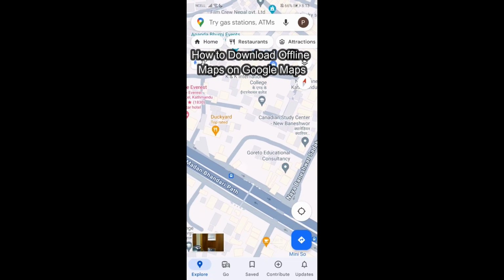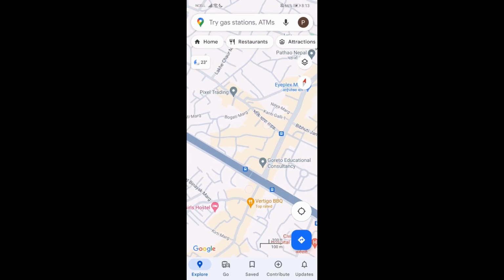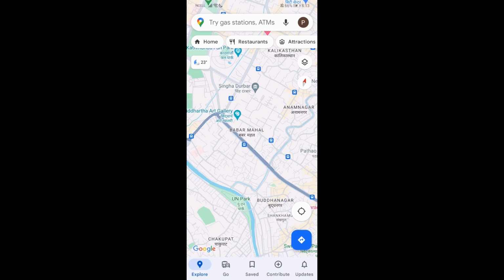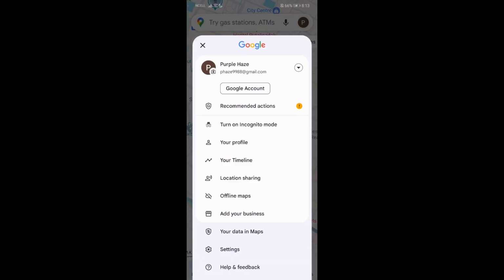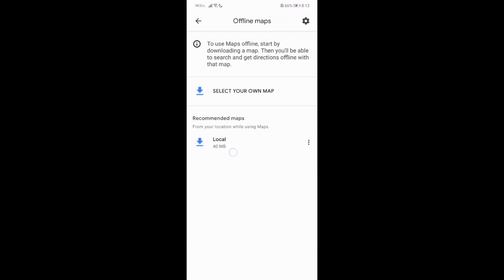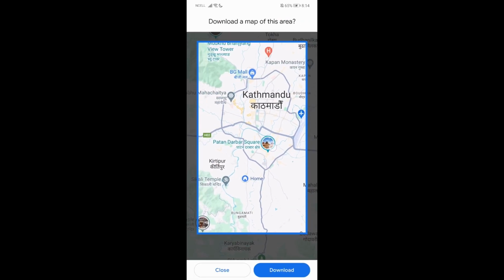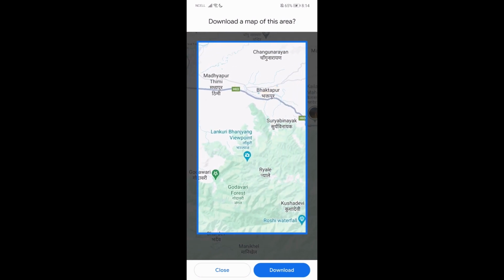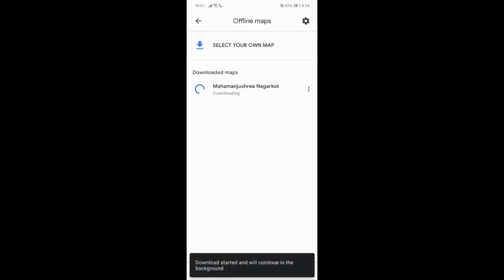How to Download Offline Maps on Google Maps 2024 | Install Offline Maps on Google Maps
This video guide shows you how to download offline maps on Google Maps. Discover how to select and save your desired area for offline use, ensuring you have reliable navigation no matter where you are. Ideal for travelers and those in areas with spotty internet coverage, this tutorial makes sure you're always prepared. Watch now and take the first step towards seamless offline navigation!